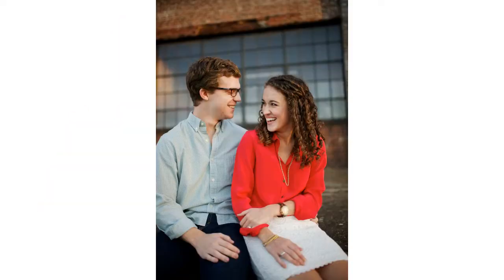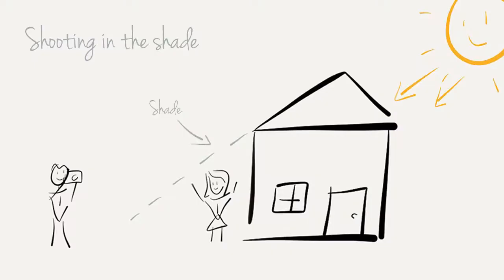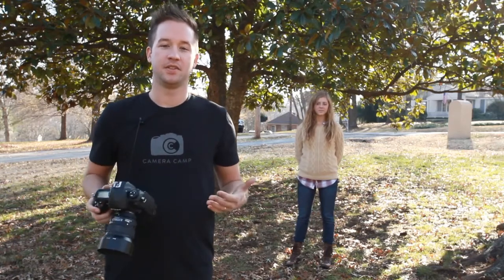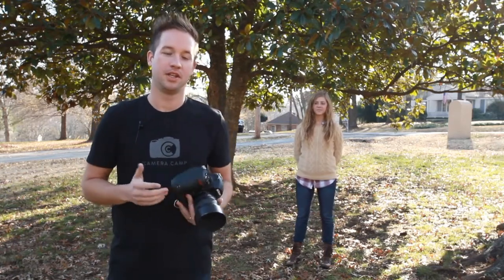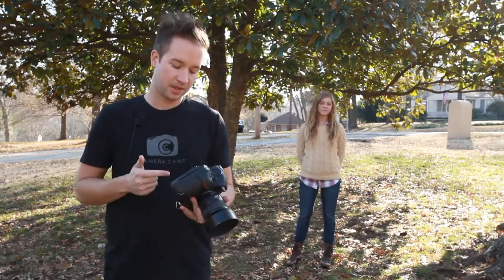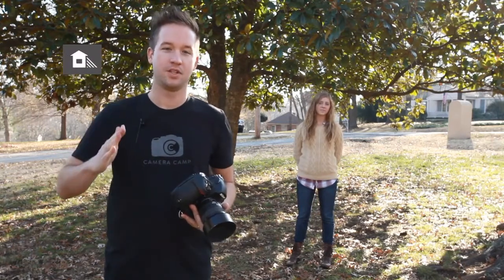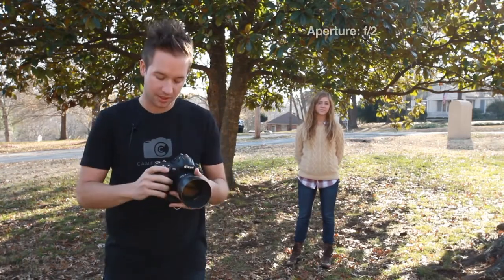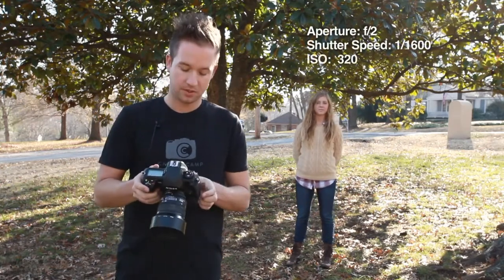Lighting - Shooting in the Shade